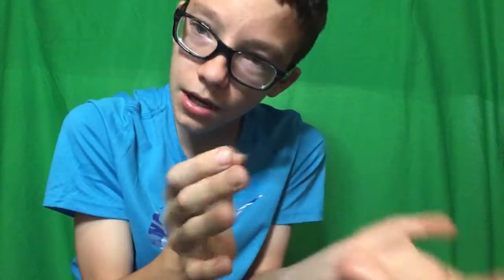My Review Of Quadzilla At Noah’s Ark Waterpark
Today I gave you my review of Quadzilla At Noah’s Ark Waterpark!

Noah’s Ark Waterpark is located Wisconsin Dells, Wisconsin!